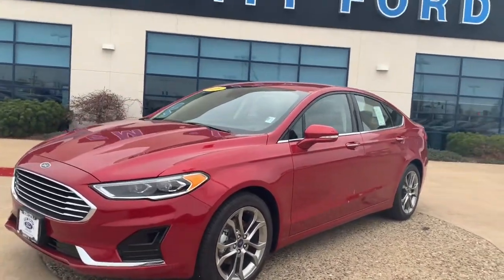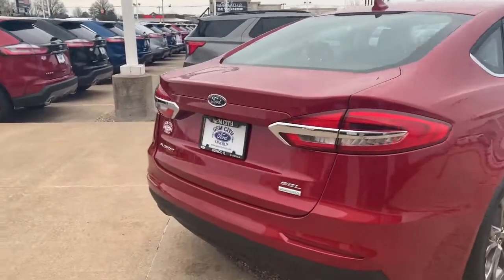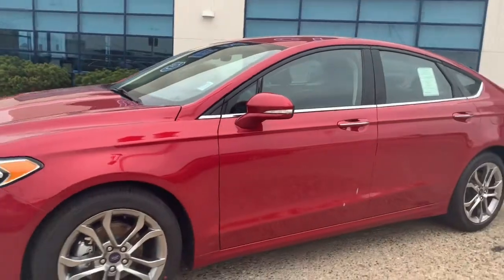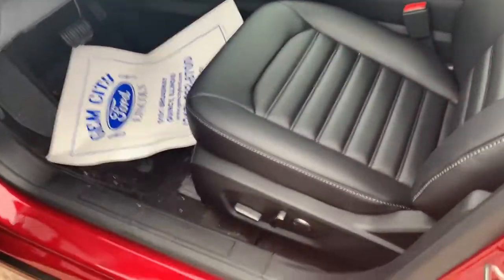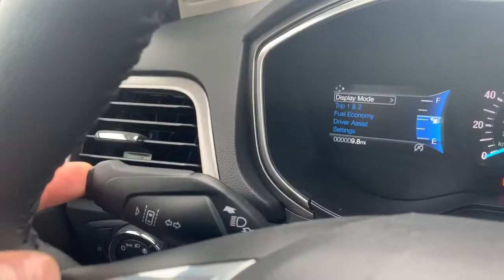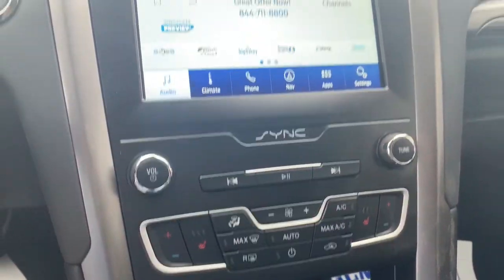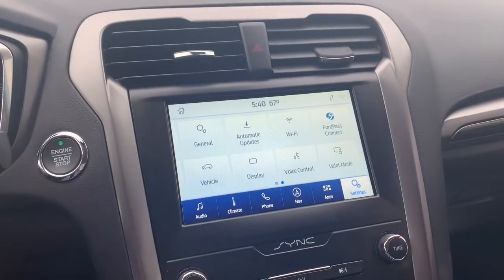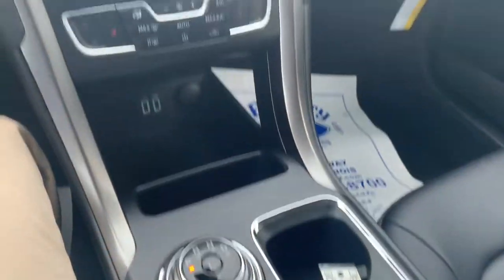2020 Ford Fusion SEL sedan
2020 Ford Fusion SEL sedan
Detailed Pricing
MSRP
$30,735
Gem City Discount
-$1,288
Internet Price
$29,447
Retail Customer Cash Details
-$2,500
You can count on us price!
$26,947
Built To Lend A Hand Ford Credit Retail Bonus Cash Details
-$1,500
$25,447